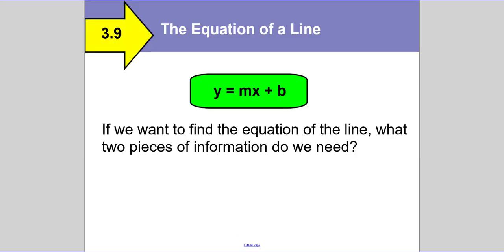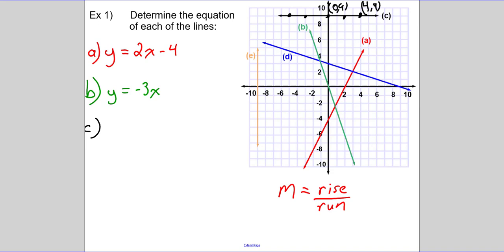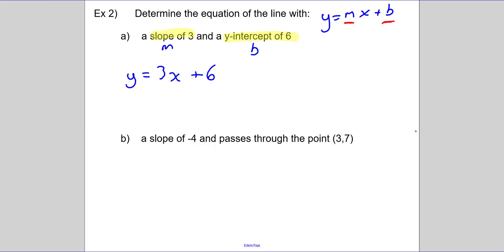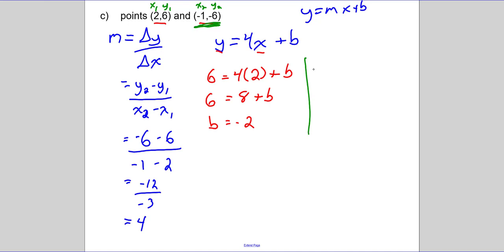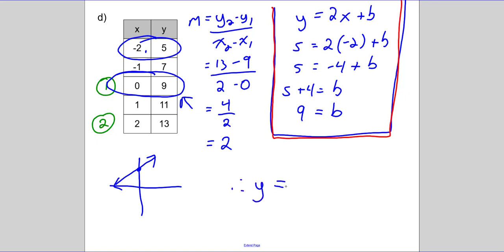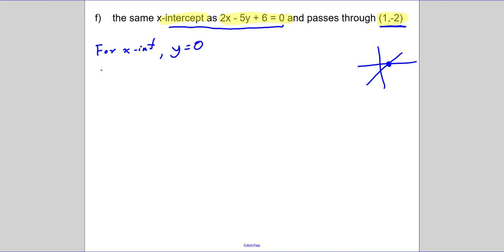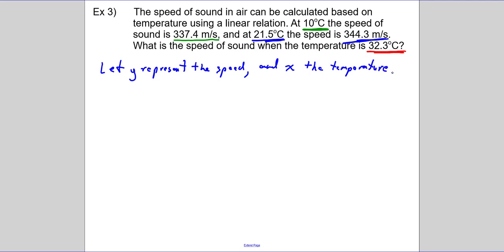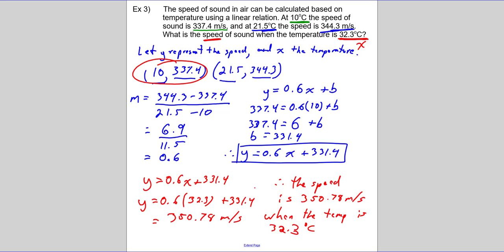3.9 - Finding the Equation of a Line